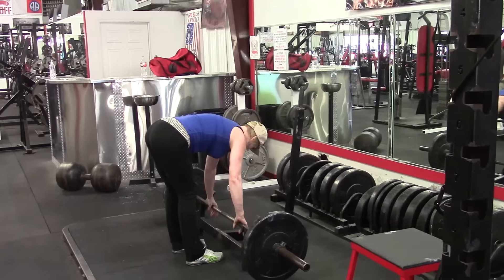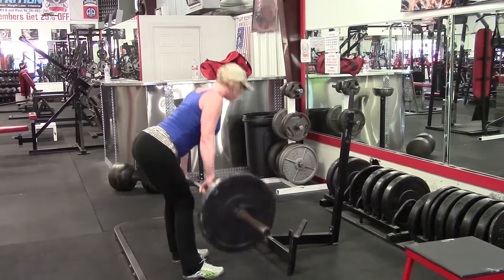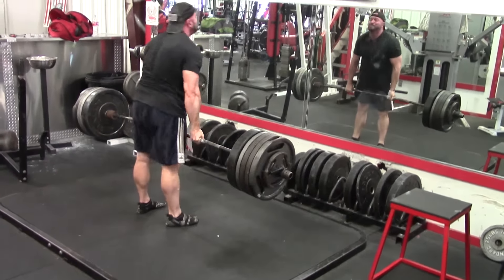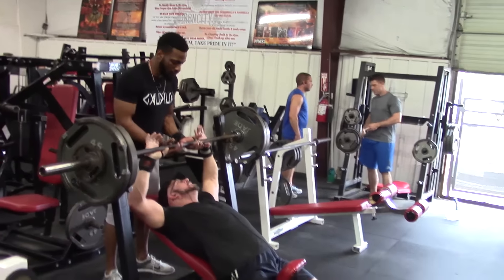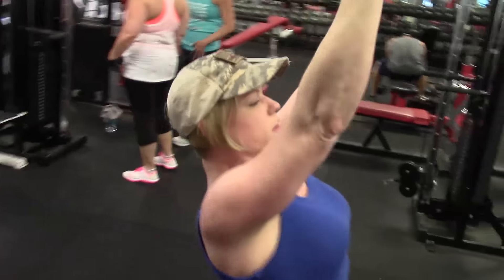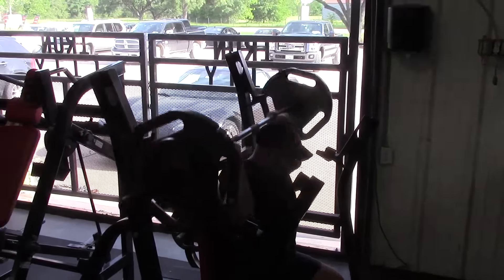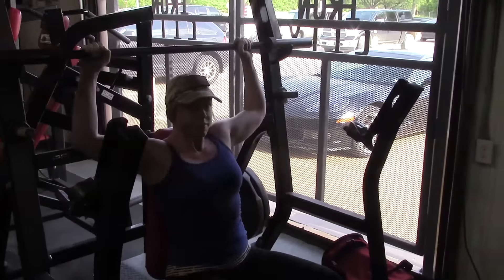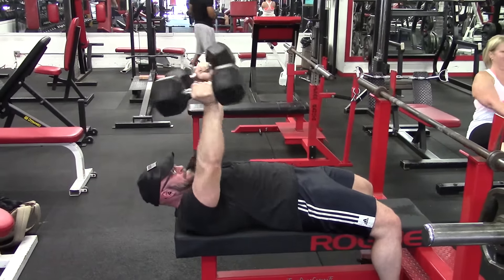Friday Training With Brittany - PR Day For Both Of Us